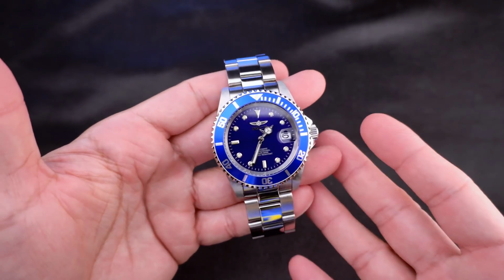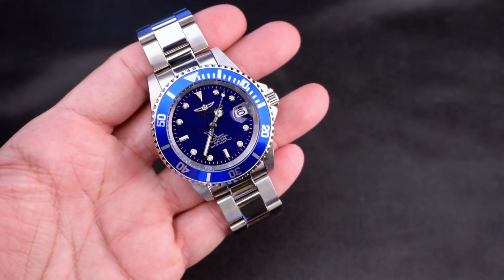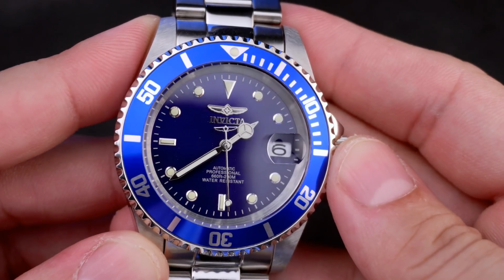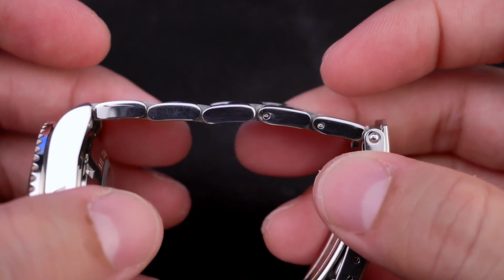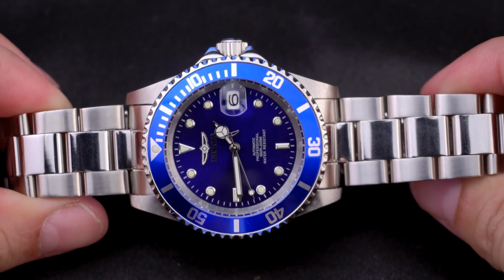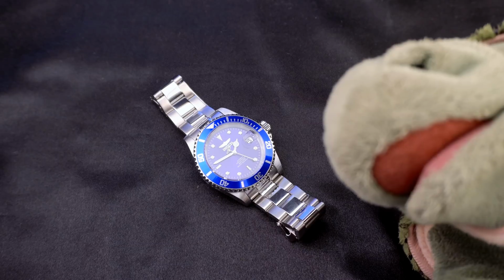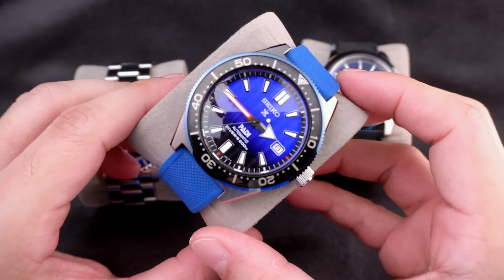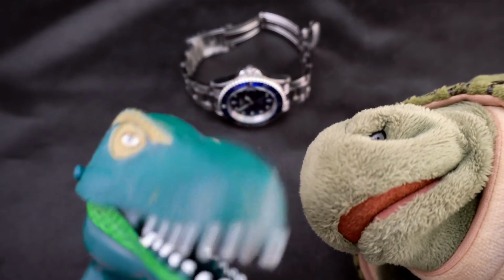Invicta Pro Diver 9094OB - Review, Measurements, Lume - Future Mod! - New Lume Diddy?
Is the Invicta Pro Diver a good value?

Hey gang, before I mod this watch, let's take a look at what I like and don't like about this watch! Come check it out!

(alternate link)

(alternate link)

Check my list for the tools I use and other things!

The minitwatch youtube channel is a participant in the Amazon Services LLC Associates Program and the Ebay Partner Network which are affiliate advertising programs designed to provide a means for sites to earn advertising fees by advertising and linking to amazon.com, ebay.com, etc.  (full transparency, yo).

Follow minitwatch on twitter via @minitwatch

The licensed use of the audio track was purchased by me via Audio Jungle (envato). I have full rights to utilize this track for monetized videos on this project (channel). Here are the tracks in order: "80s Neon Drive", "Fashion Presentation"

So I was at the gym last night. I was on a machine doing my reps and I noticed this girl. She was looking at me so I was looking at her back. I was like "alright, alright alriiiiight!". I went to go get a napkin and she was getting one at the same time (Because we wipe down the machines!). And well. shit...It was my cousin! hahaha CRAP!!! I really need to start wearing my glasses when I go to the gym. ;/